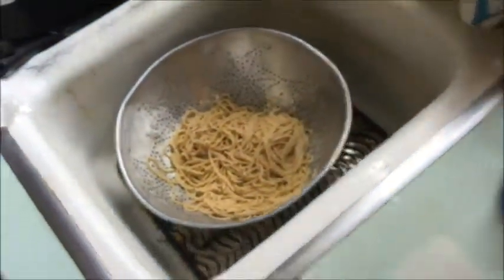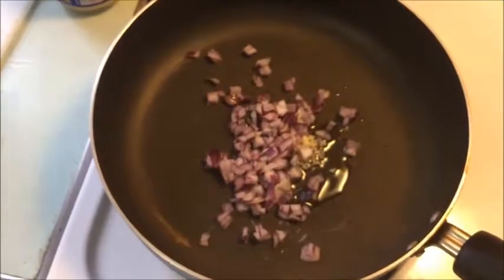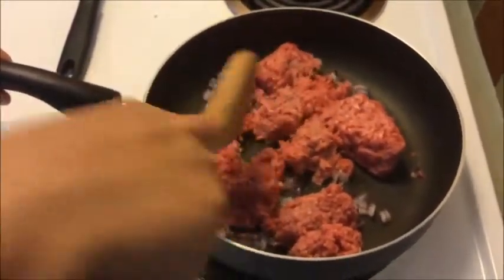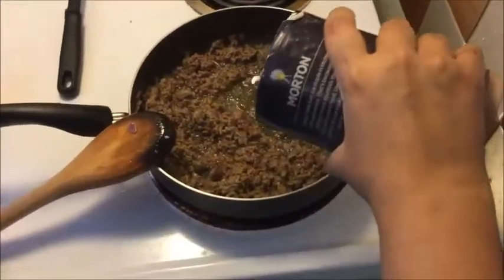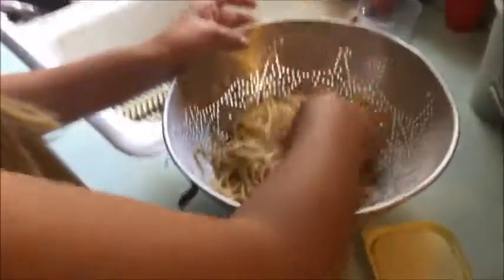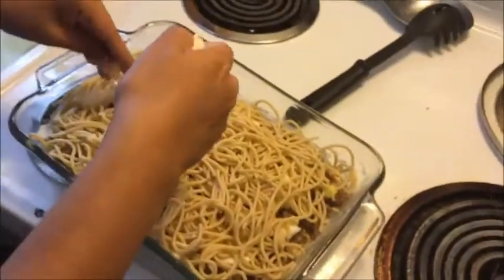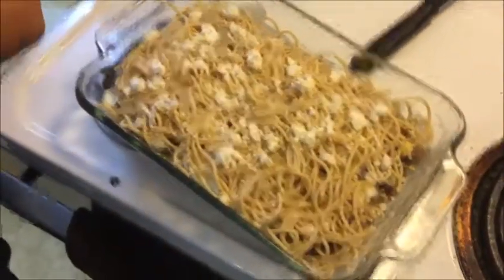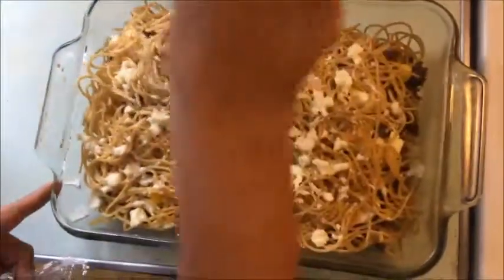Pasta al horno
Spaghetti with ground beef, cheese on top, and milk. When it is done, turn on the broiler for a minute, really crisp the top of the dish up, it takes the flavor to another level!